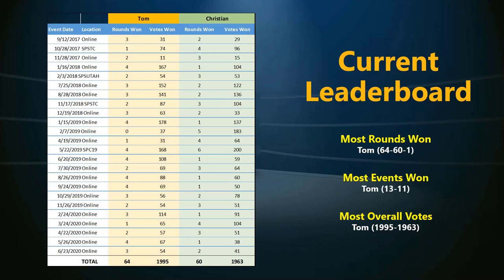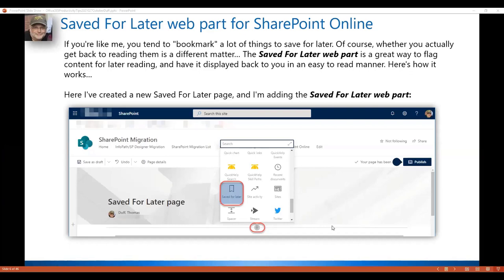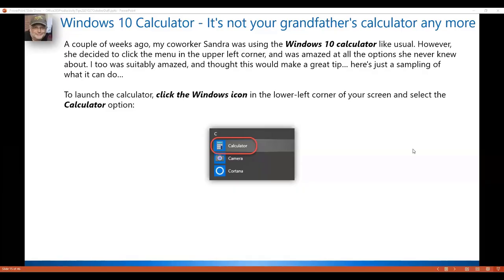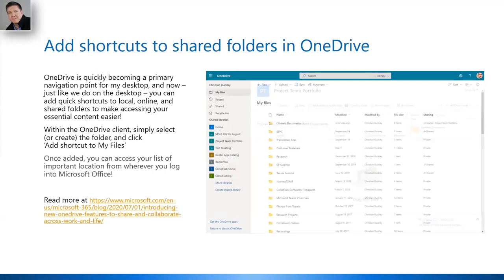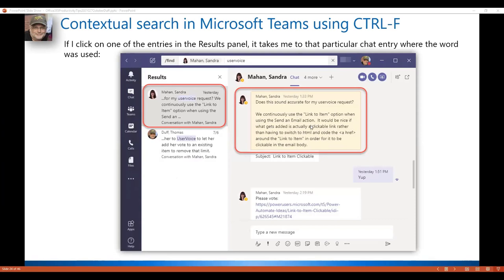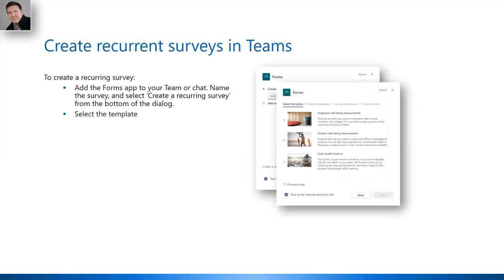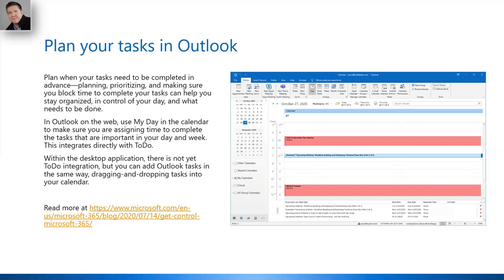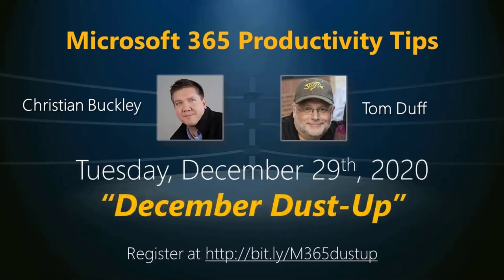Microsoft 365 Productivity Tips "October Ousting"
Microsoft RD and MVP Christian Buckley (@buckleyplanet) and Tom Duff (@duffbert) go head-to-head to share some of their favorite Microsoft Office and Office 365 productivity tips. Captured on October 27th, 2020 as a CollabTalk webinar, and part of our ongoing productivity series.